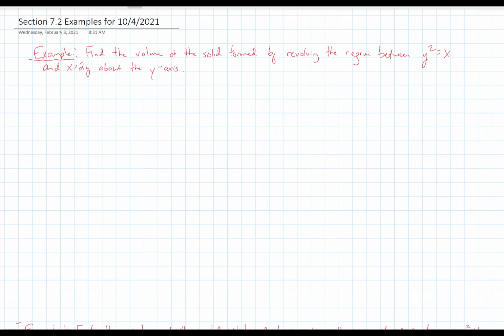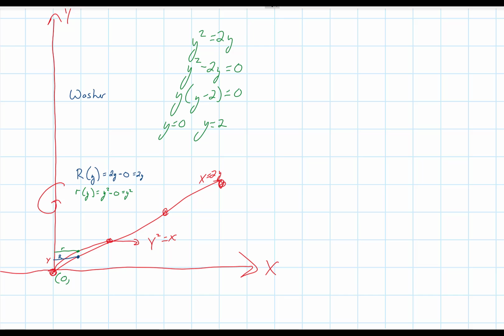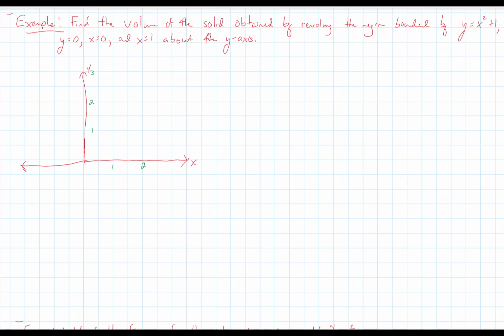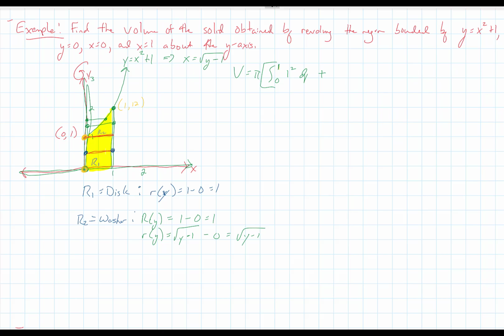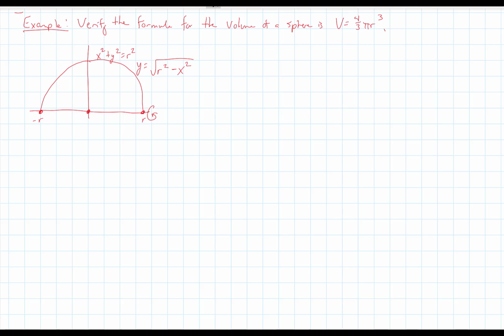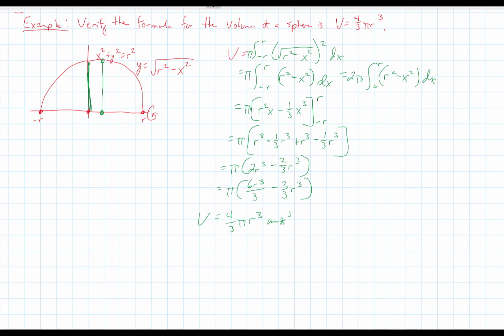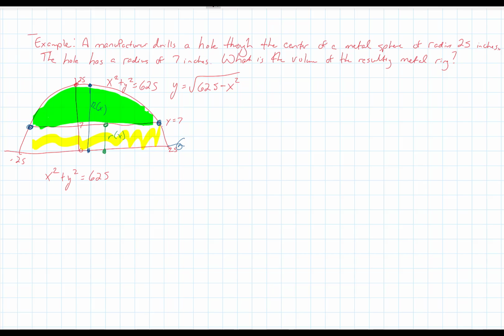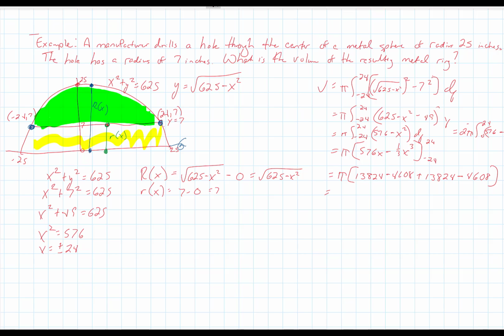MAT 272 Section 7.2 Examples for 10/4/2021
Additional Volume by Slicing Examples